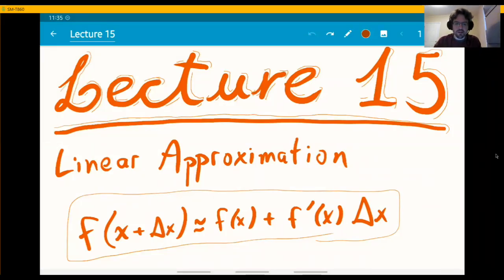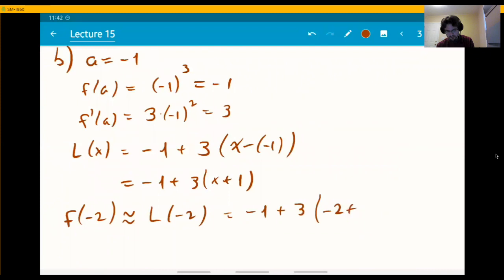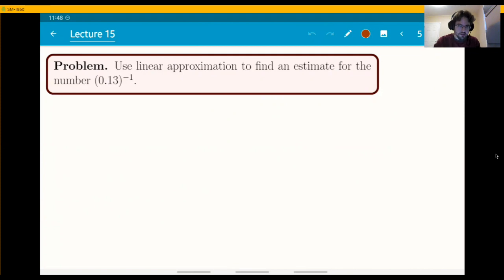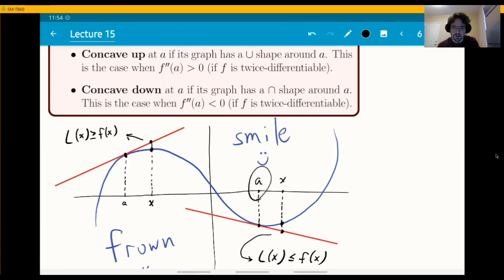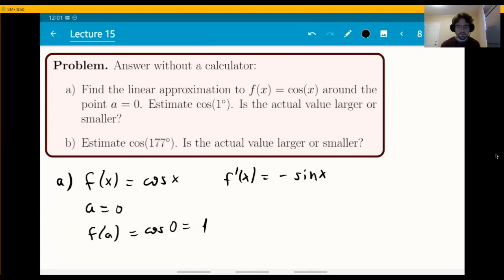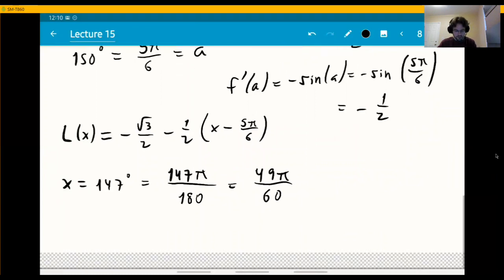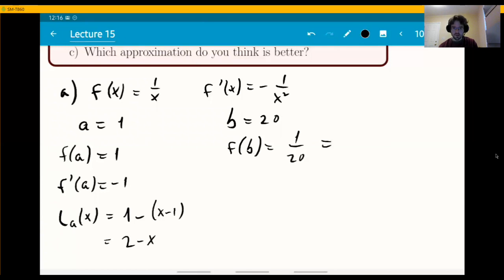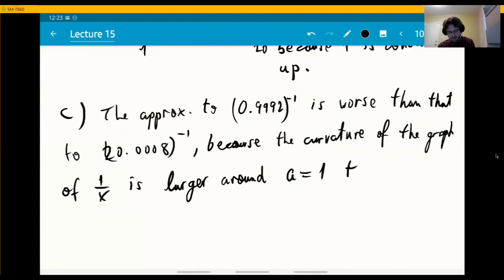Lecture 15 - Linear Approximation (Calc I)